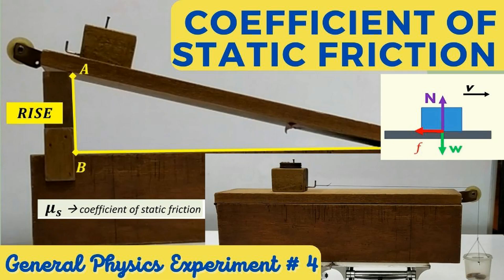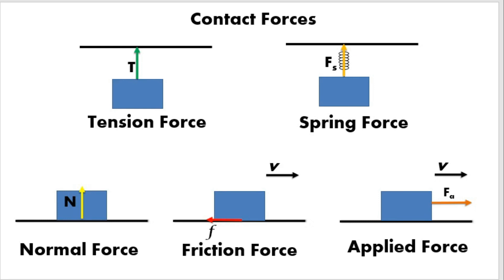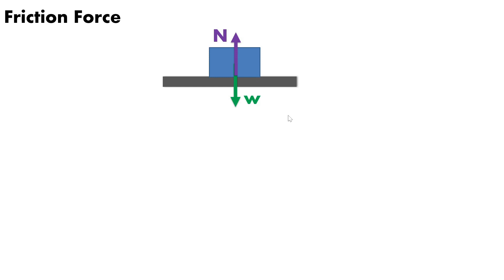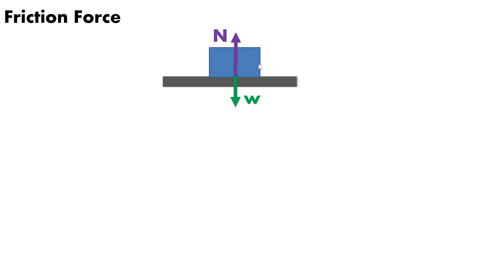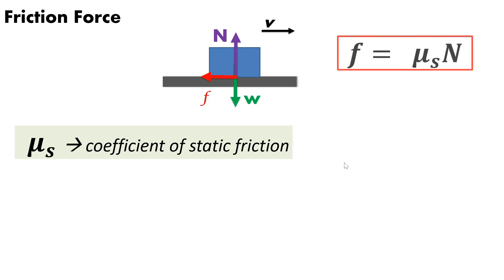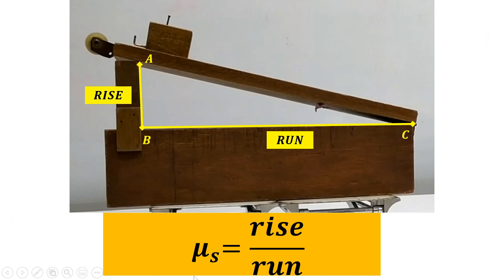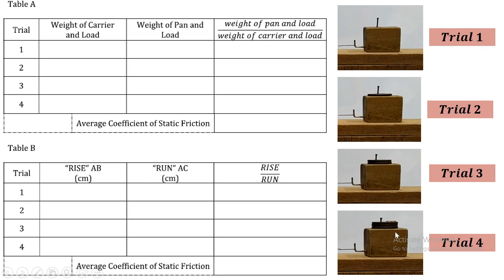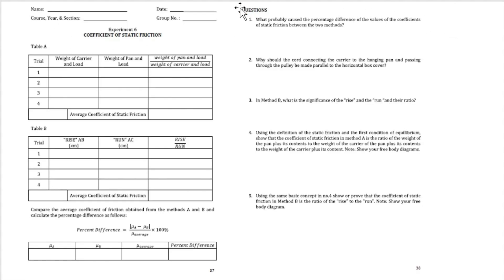PHYSGEN | PRE-LAB : Experiment #4 Coefficient of Static Friction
Coefficient of Static Friction